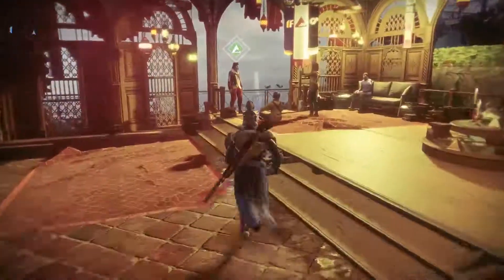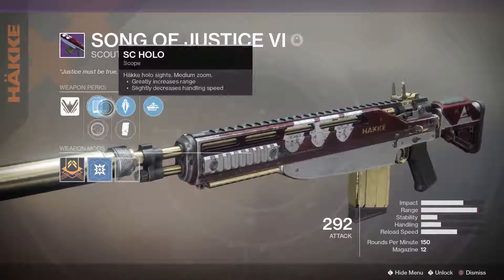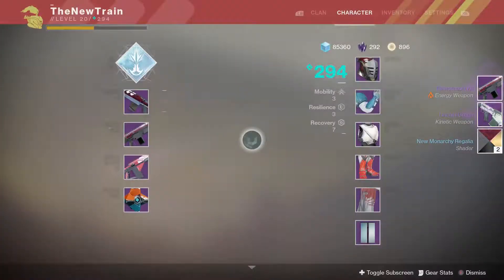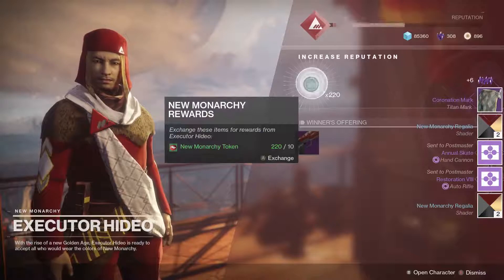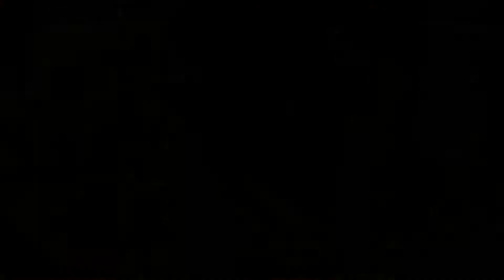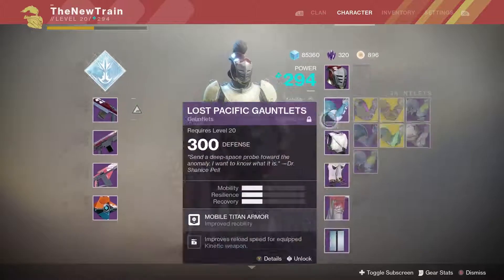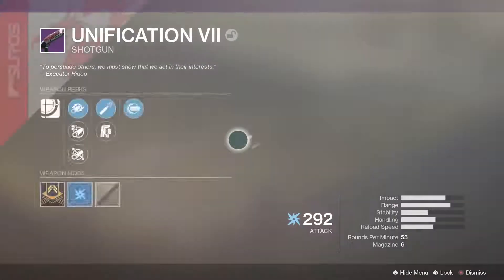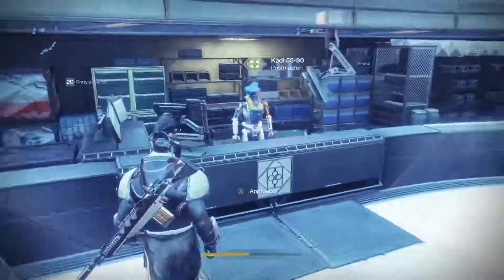Huge Faction Package Opening! | Destiny 2 New Monarchy Packages | 20+ Packages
What is going on guys! Welcome back to a brand new destiny 2 video! I will be opening 20+ faction packages!